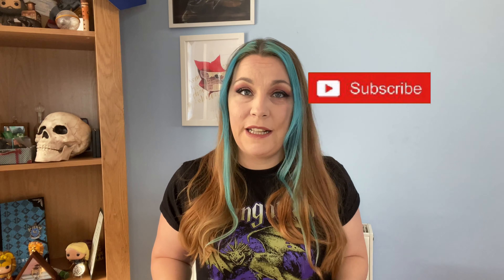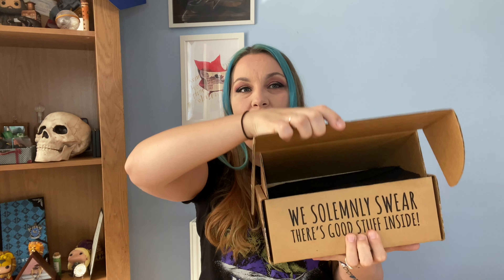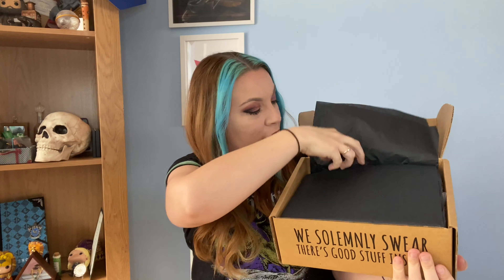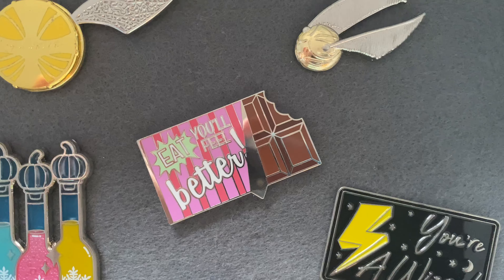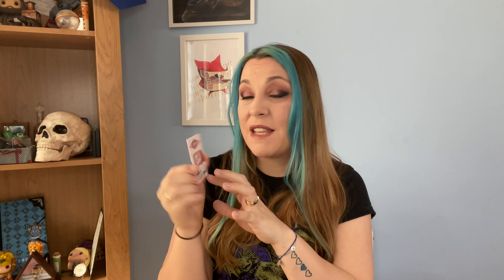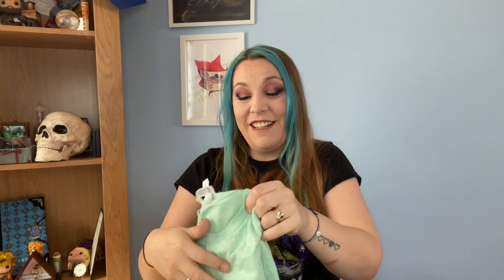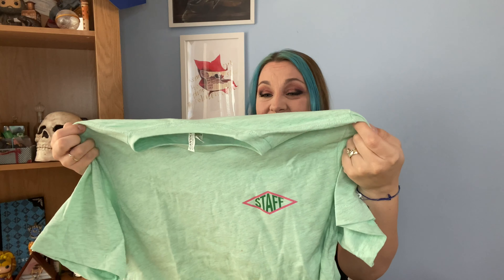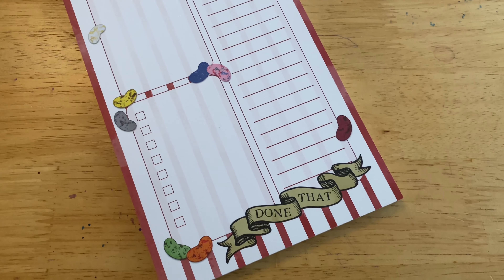My First Accio Unboxing - HARRY POTTER - Sweet Treats themed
Hello all you Magical folk, Today I have my first Accio unboxing, I'm super excited to get one of these boxes and can't wait to share with you what's inside. Sadly due to the total cost of these boxes, I won't be able to get these each month but I'd definitely like to get more in the future :) As always I hope you enjoy this video.